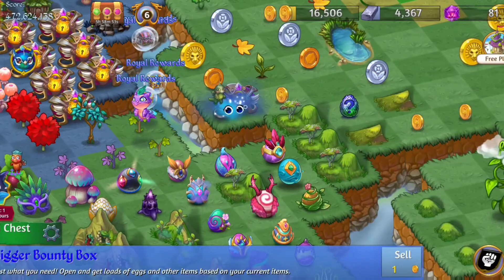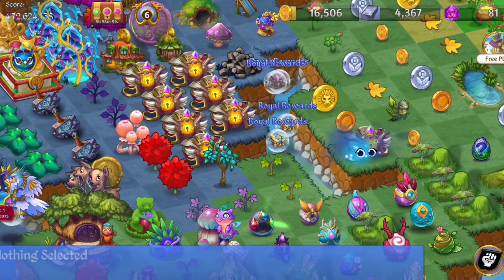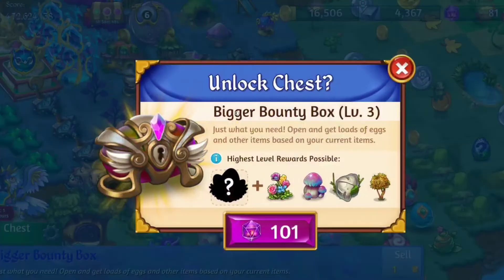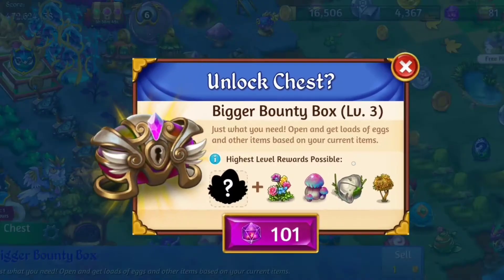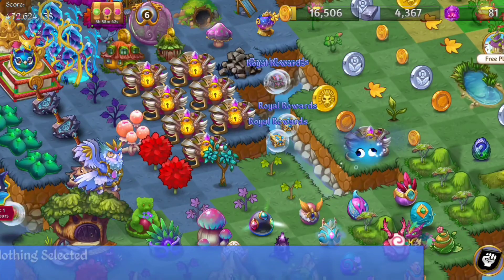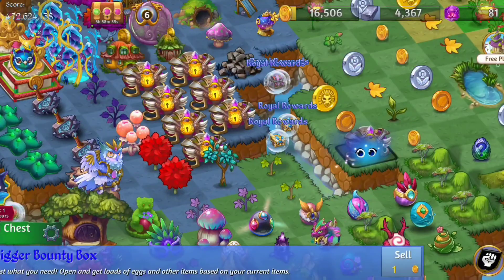Merge Dragons: Dust Bunnies stuck or missing in camp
Take a look at this video where I talk about 2 times I had dust bunnies get stuck or be missing all together in camp